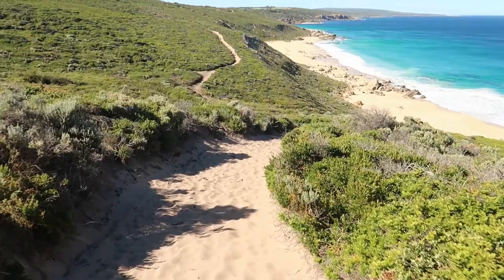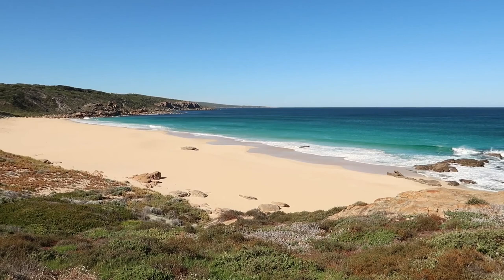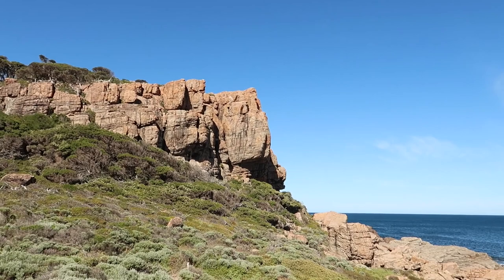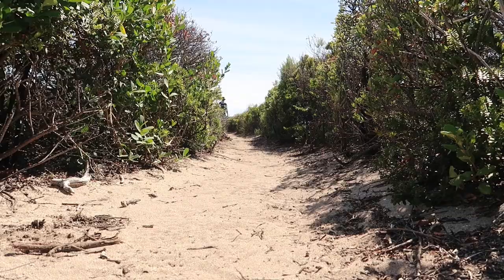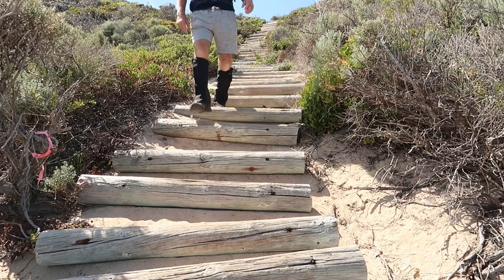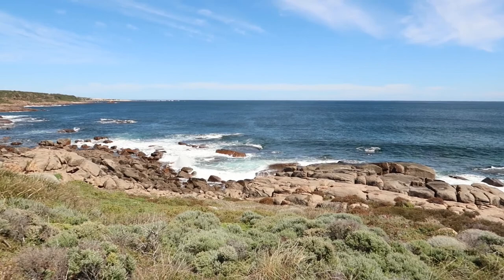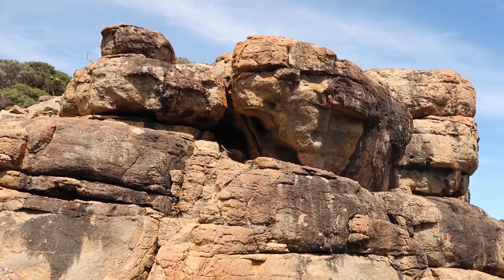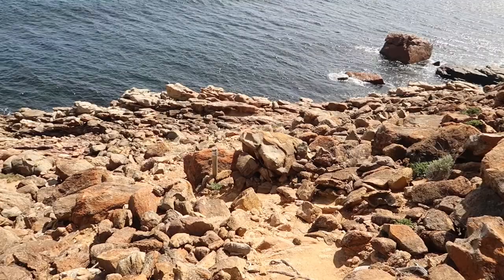Cape to cape track Episode 5 Moses rock to Gracetown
Cape to cape track this was another quite varied and interesting section. There was a very short beach walk around Wilyabrup brook. Then a spectacular climb upwards to the back of Wilyabrup cliffs which are very popular for climbing and abseiling. Another very open and rocky section towards Gracetown on the Cape to cape track.

Hi and welcome back to Hike and Seeker channel. In today's episode, I want to share with you my hike from Moses rock campground to Gracetown. The climb up, towards the back of Wilyabrup cliffs was fantastic, with great views back over the track below. Plenty of rocks, with a steep climb going down into Gracetown.

Gracetown itself is in a very nice setting, with a natural bay. There were quite a few boats anchored in the bay. There is also a short wooden jetty. The houses are clustered around the hillside overlooking the bay. The setting reminded me of Yallingup which was very similar.